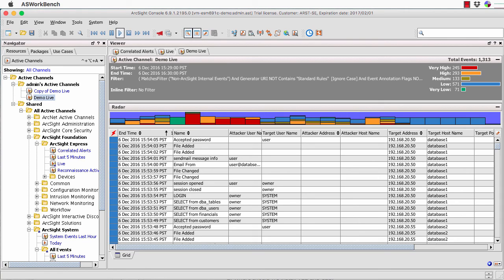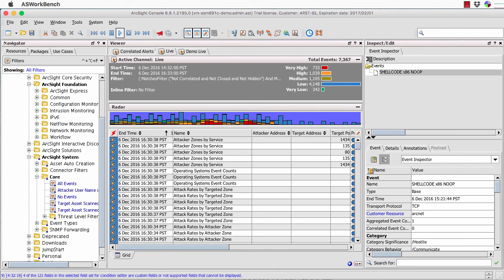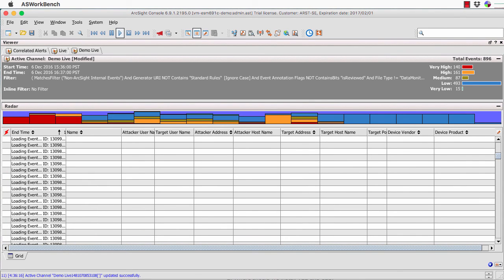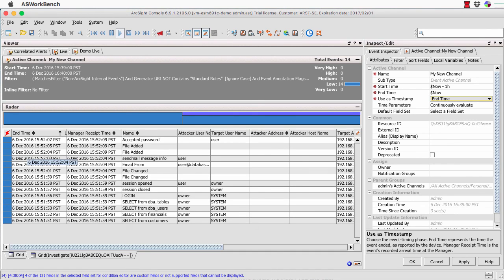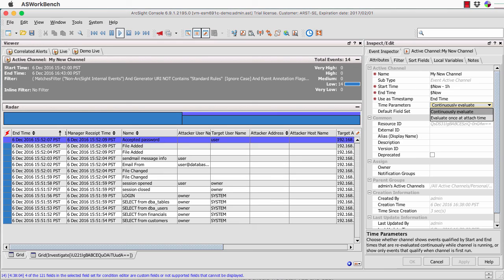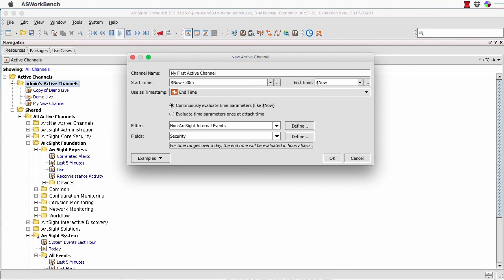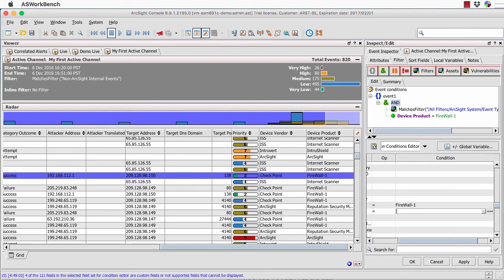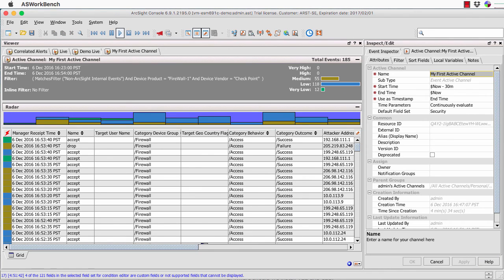ArcSight Console Training - part 4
Part 4 - Filters and basic principles

Filters are critical to how you build views and rules and aspects of the ArcSight solution. This session will dig into what filters are, where they can be used and how they are relevant in the solution, especially when we are using the ArcSight Console. This session is approximately 24 minutes log and covers common aspects, troubleshooting and advanced concepts that can cause issues when viewing log data.